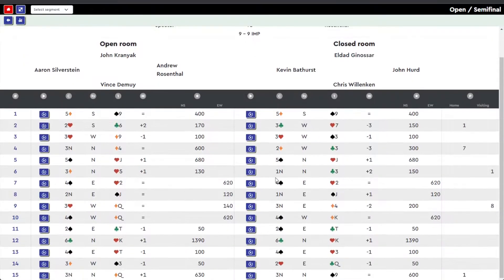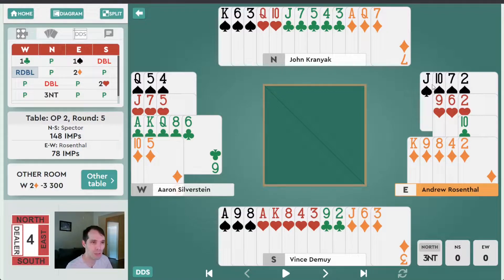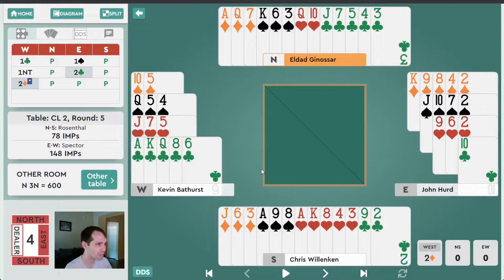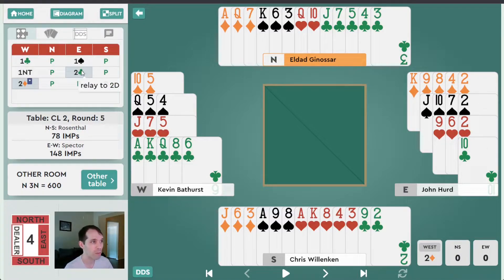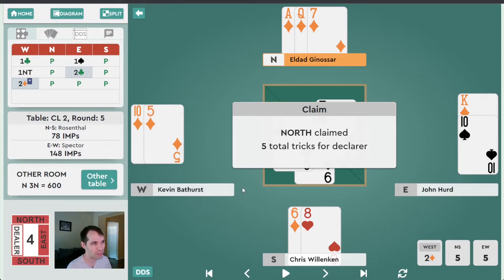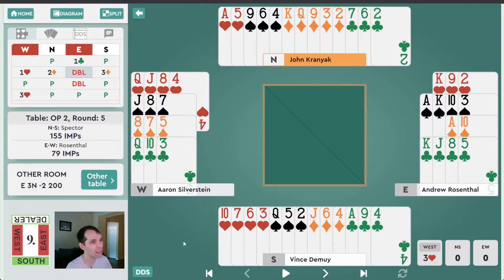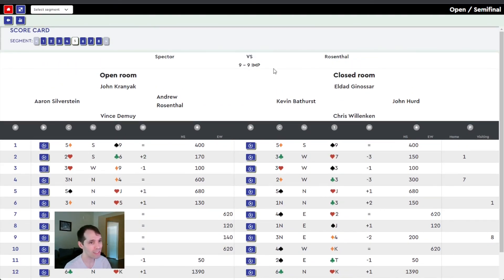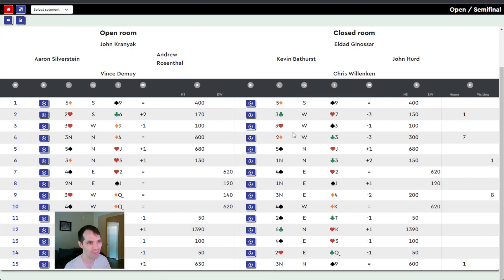USBC 2022 | Semifinals Spector vs Rosenthal Segment 5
Light overcall decisions.